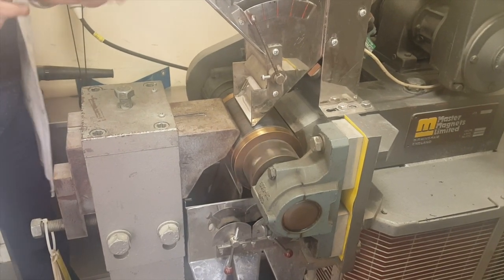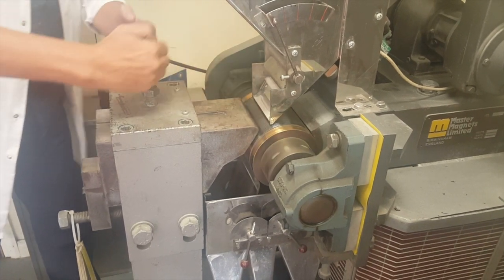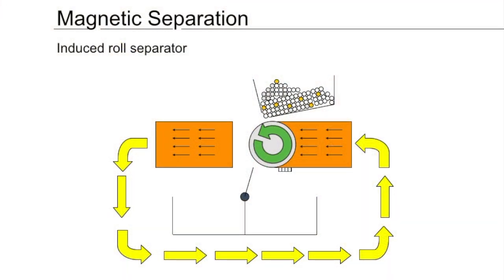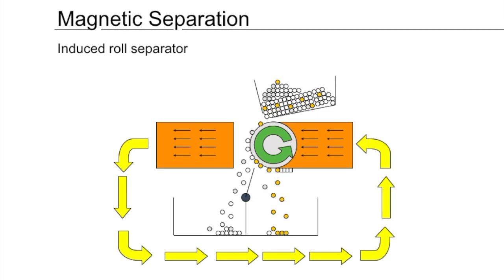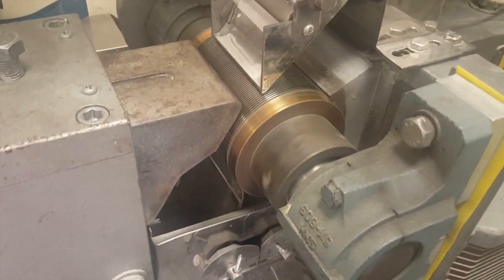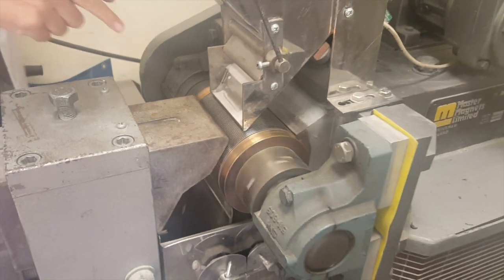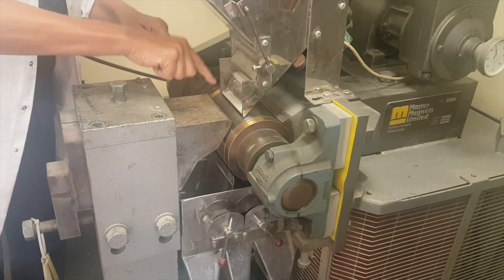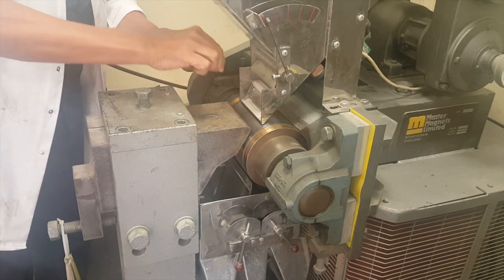Mineral Separation Technologies - Induced Roll Separators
Here is a technical review of the Bunting Induced Roll Separators, including the most common uses in mineral separation and a detailed explanation of how the technology works.

For more information on our range of products and services, you can